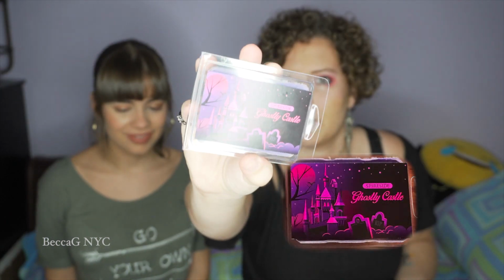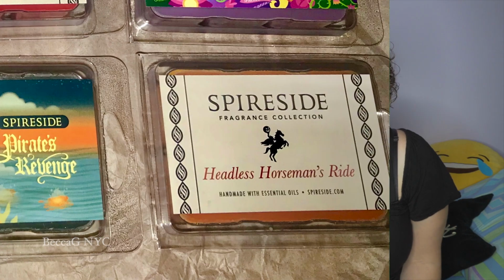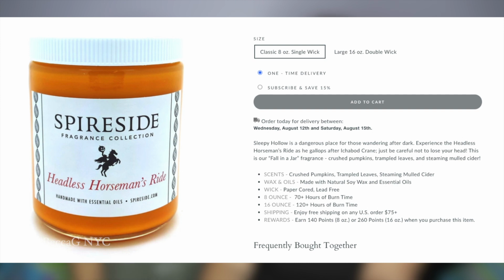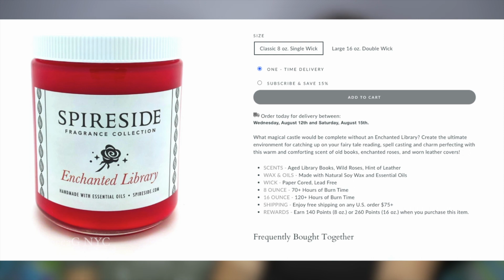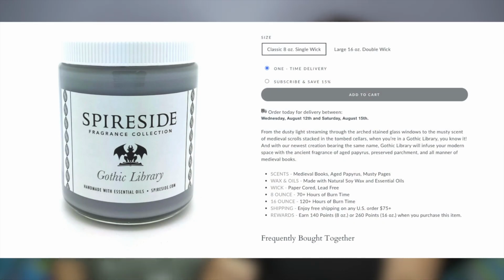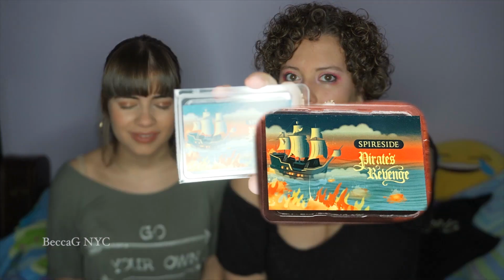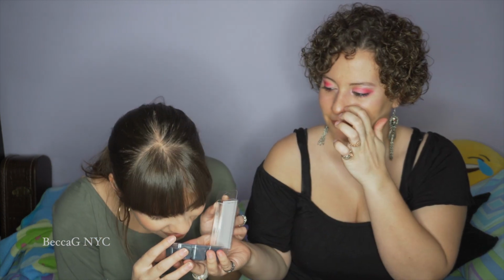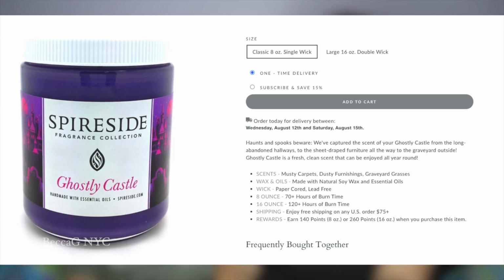These Candles Take You Places! (Guessing Game) || BeccaG NYC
Shoutout to Spireside Candles! Claudia guesses the scenes that these candles imitate.